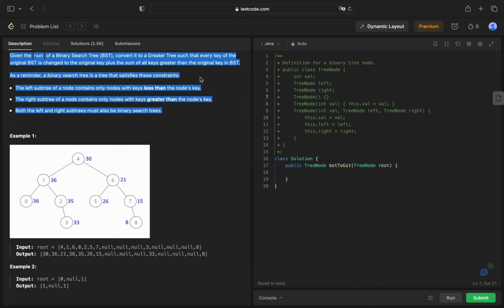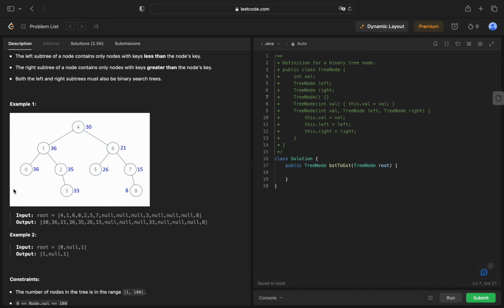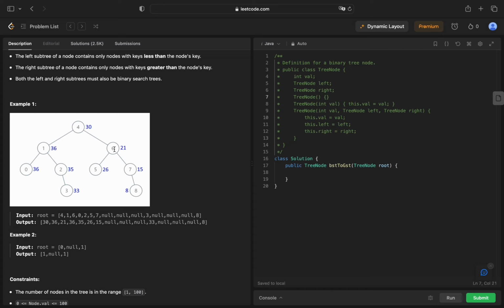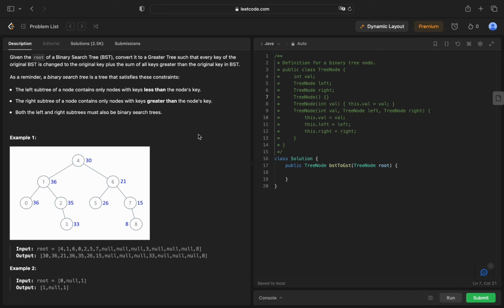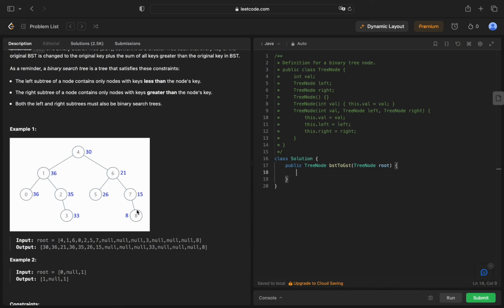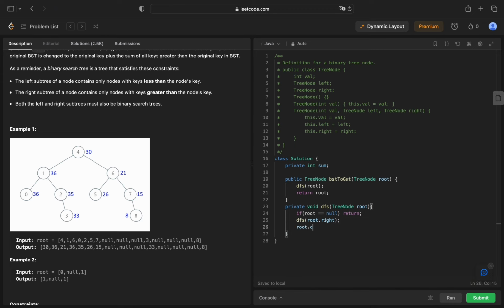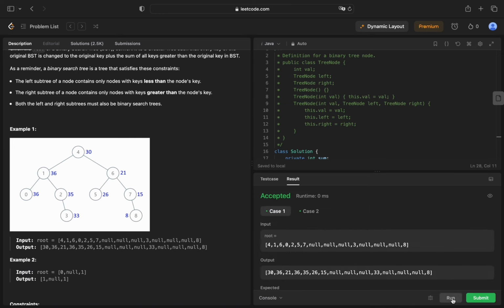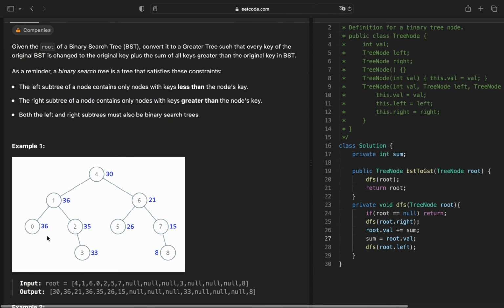1038. BINARY SEARCH TREE TO GREATER SUM TREE